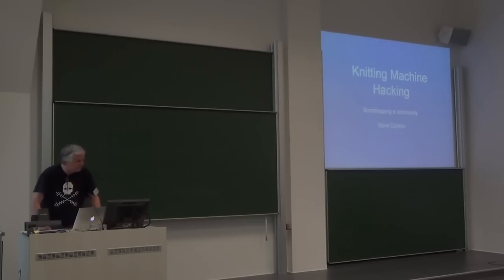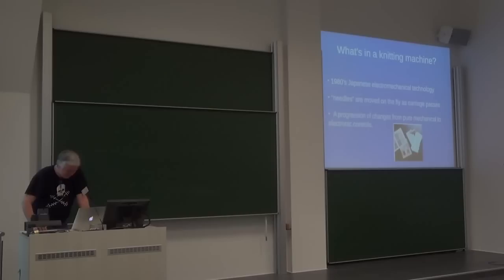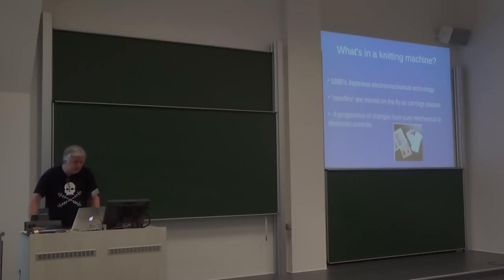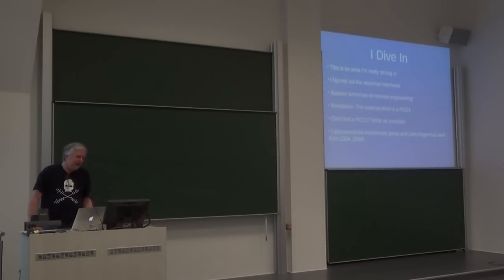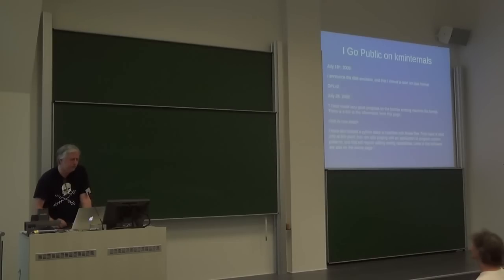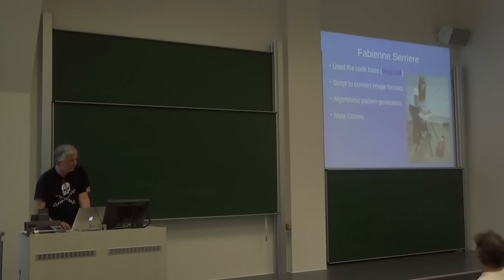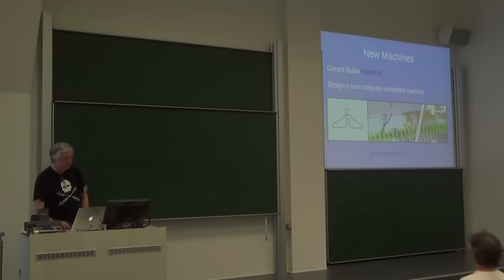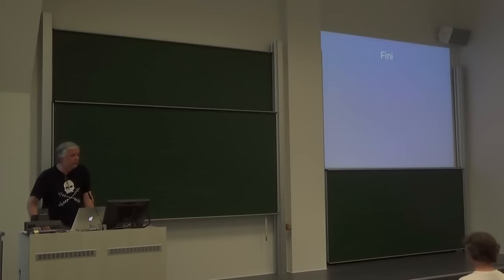Steve Conklin: Knitting machine hacking – how I helped bootstrap the 'movement'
Knitting machine hacking - how I helped bootstrap the 'movement'
Steve Conklin

The story of how I started hacking Brother knitting machines, wrote a disk emulator for them, and reverse-engineered most of the data format for them. How this enabled other knitting machine hackers and artists to continue the work, and a review of the progress and projects that have been made by various people and groups.

I am a Linux Kernel engineer, experienced with microprocessors, microcontrollers, and electronic design. I participate in a number of open source projects, and reverse engineered the basic file format of Brother knitting machines, and that work has been used and extended by many people.